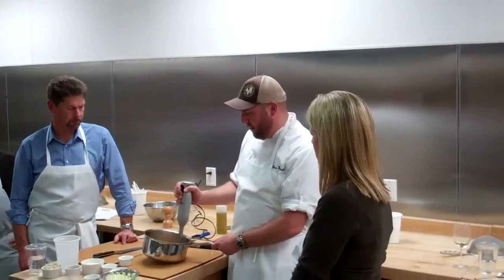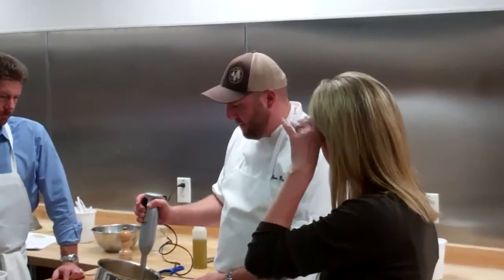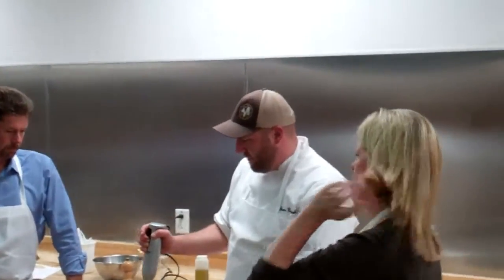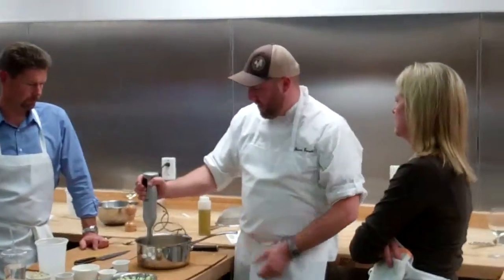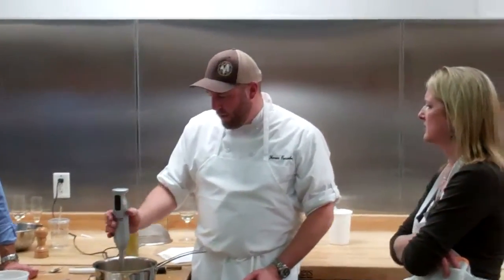Hosea Rosenberg on pureeing soups in a blender